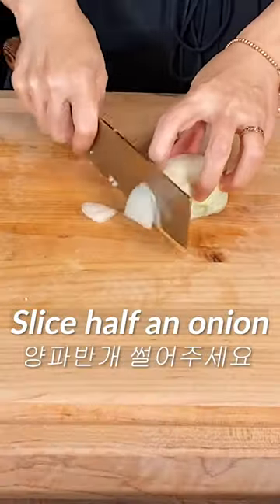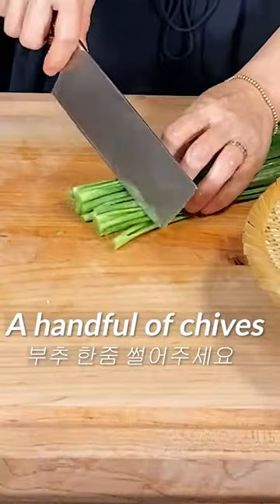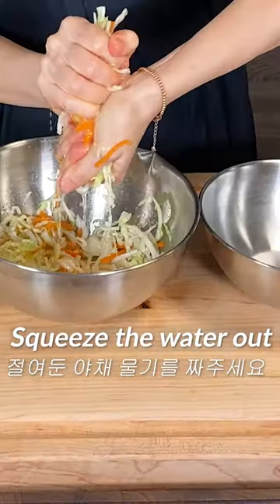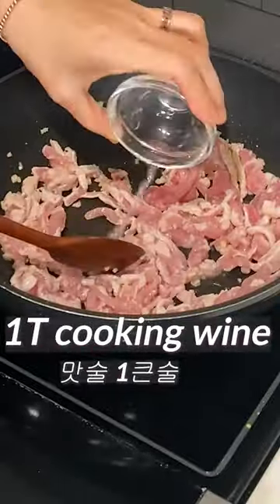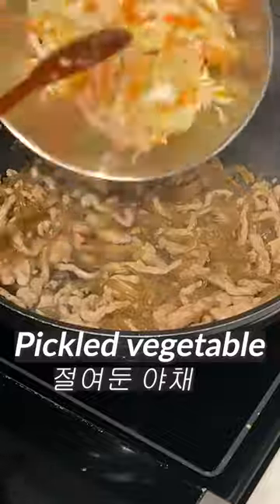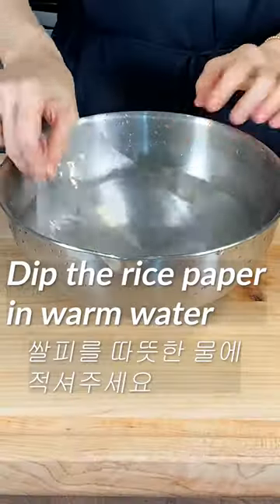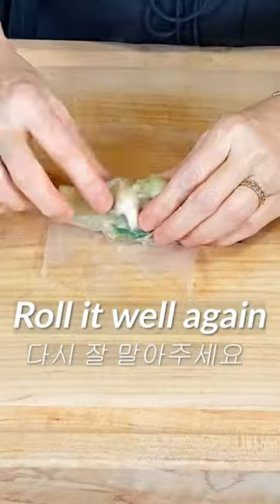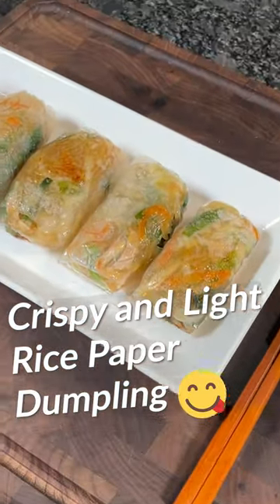Make Delicious Rice Paper Dumplings In Just A Few Easy Steps!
for the full recipe!

The EASIEST dumpling recipe, Rice Paper Dumplings | 겉바속촉 라이스페이퍼 만두만들기#shorts

Ingredients
7 oz cabbage                          양배추 200그램
1/3 carrot                                당근 1/3개
7 oz pork                                  돼지고기 200그램
half an onion                           양파 반개
a handful of chives                 부추한줌
7 oz boiled glass noodles      삶은 당면 200그램
1 1/2T soy sauce                    간장 1큰술 반
1T sugar                                   설탕 1큰술
1T sesame oil                          참기름 1큰술
3 cloves of garlic                     마늘 3쪽
rice papers                               라이스페이퍼
a bit of salt and pepper        소금 후추 조금